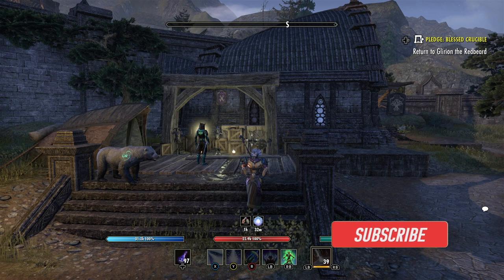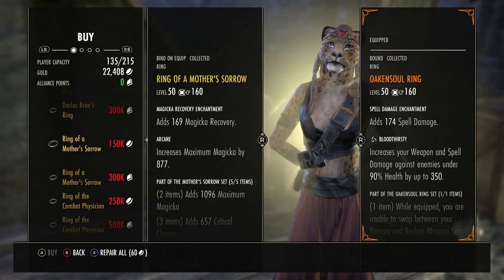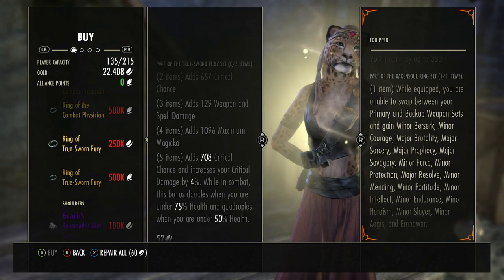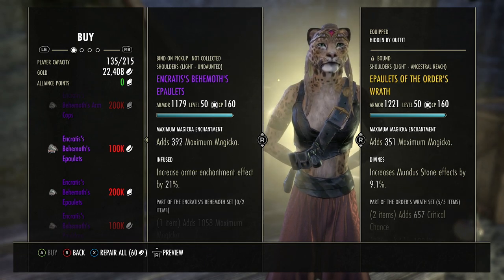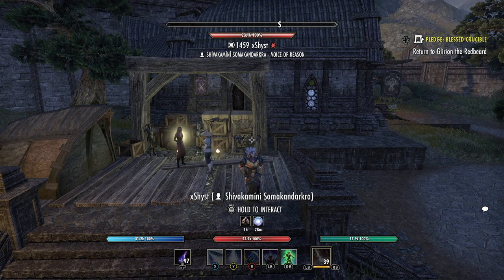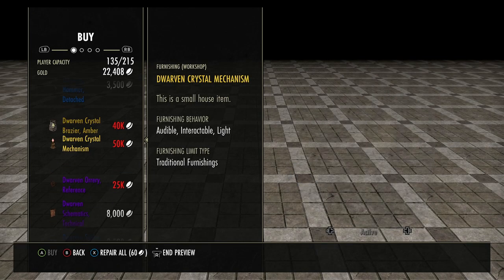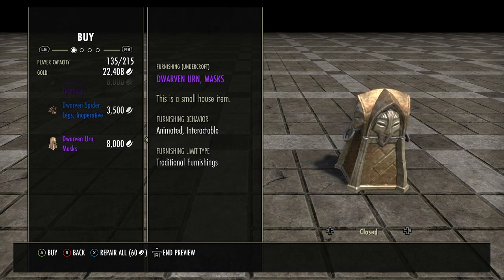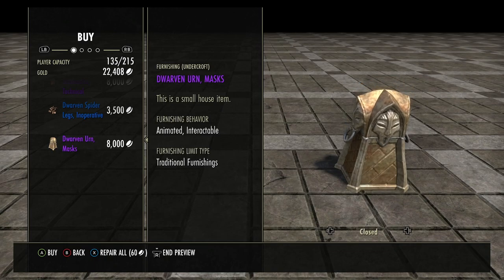ESO Golden and Luxury Vendors! Sep 9th 2022!